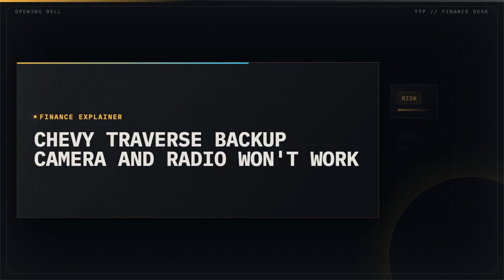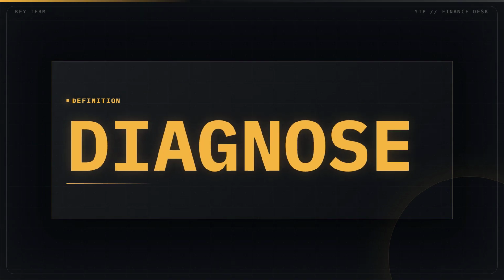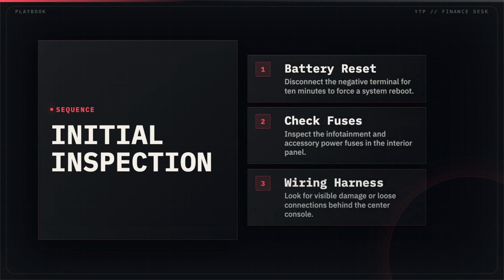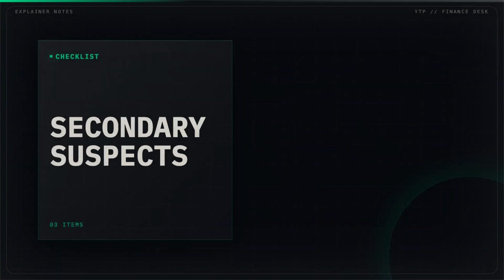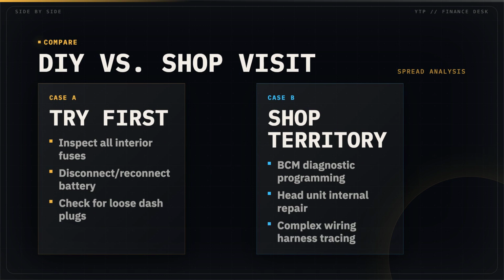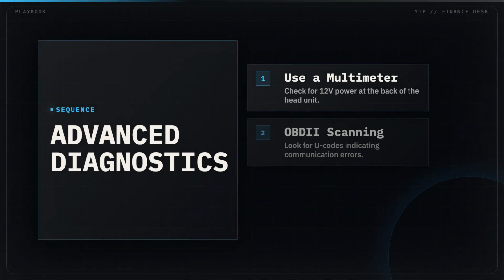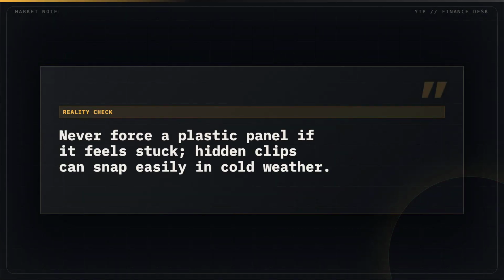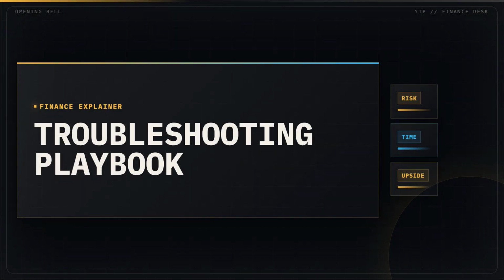Why Your Chevy Traverse Radio and Camera Won't Work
Screen black or backup camera failing on your Chevy Traverse? Before visiting a dealer, check these common fuse and wiring issues that often cause this failure. Try this first.